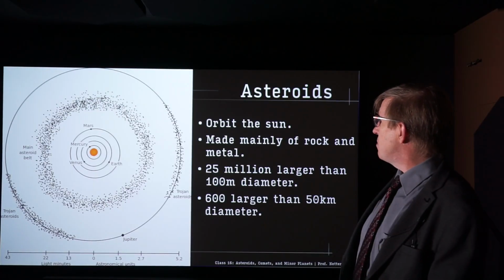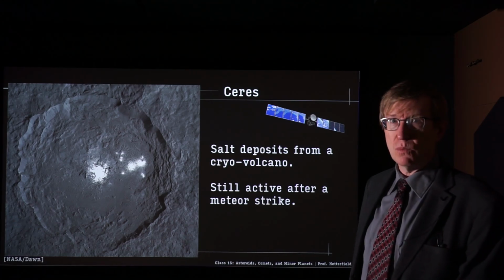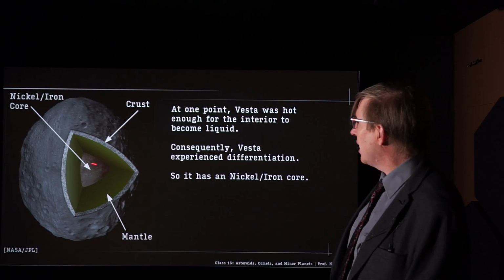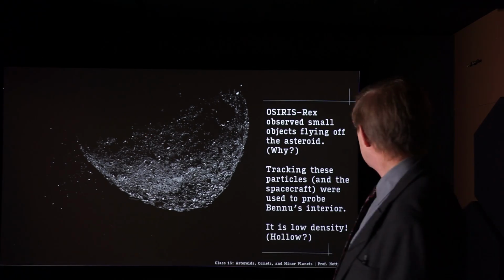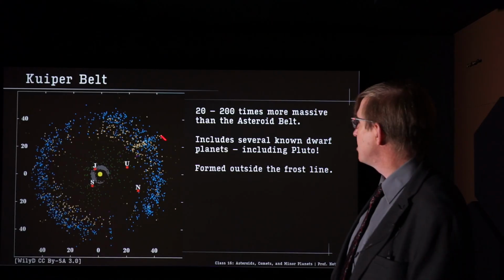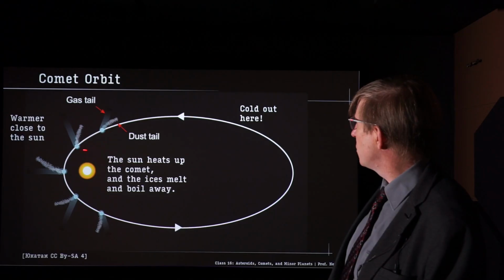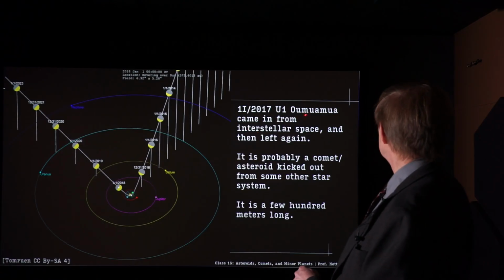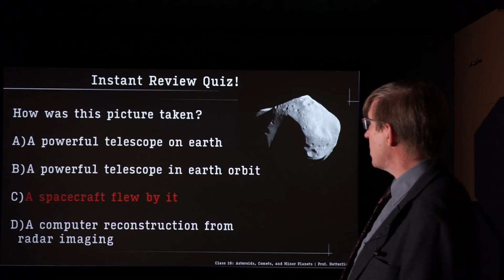Astro 101 Class 16: Asteroids, Comets, and Dwarf Planets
In this class, we explore the diverse zoo of smaller objects - asteroids, comets, and the Dwarf Planets.  How are they similar?  How are they different?  And how do we explore them?  How do the dinosaurs fit in?  And the great question we have all been asking: would Pluto make a good vacation stop?